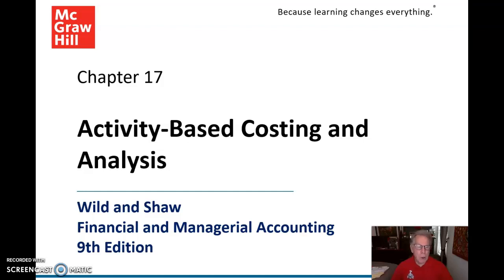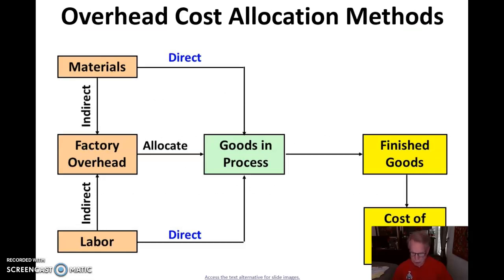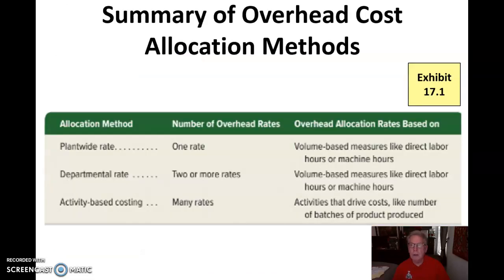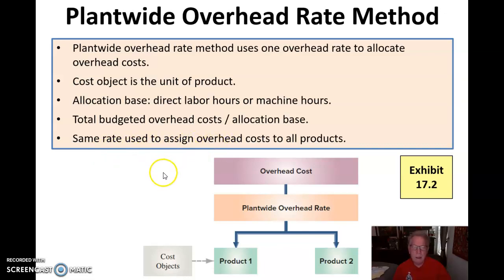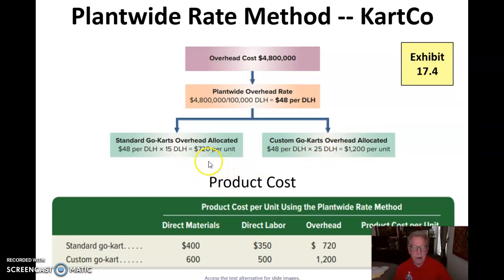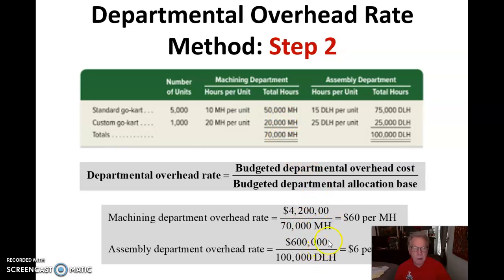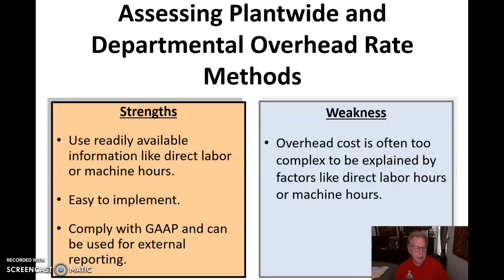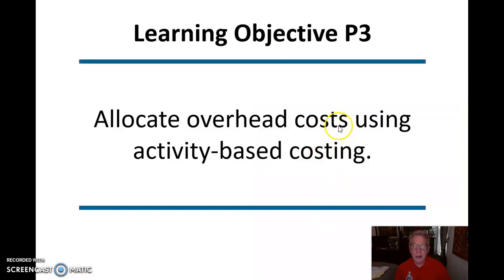MBA 632 Chapter 17 #1